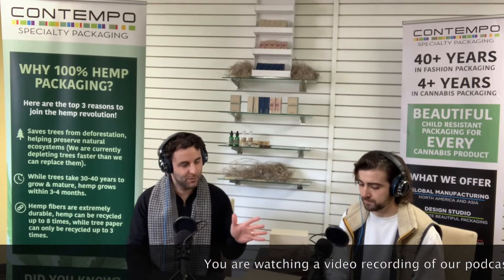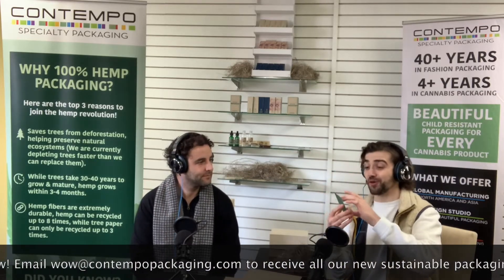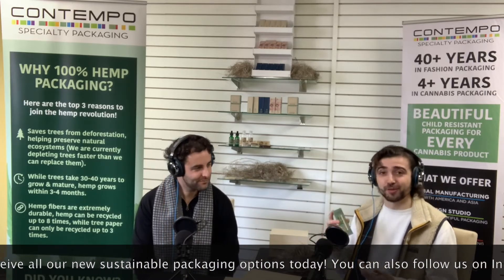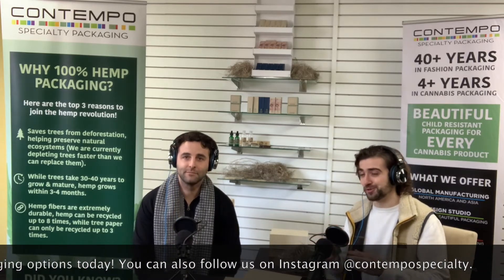Child Resistant Hemp Packaging ... Are you interested? | The Cannabis Packaging Show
In this episode, we review our progress on trying to make a child resistant board packaging from 100% hemp fiber! This is a future where we are not cutting down trees to make board packaging.

We would love your feedback on whether or not you are excited about this idea of sustainable packaging made from 100% hemp fiber that is also child resistant! Maybe we can launch this idea together!

We also introduce a concept called 'The Bridge' which we think can help us all move faster towards making sustainable packaging the norm!

For more information on the company behind the Cannabis Packaging Show, please

Add us on Instagram for new cannabis packaging daily! @contempospecialty